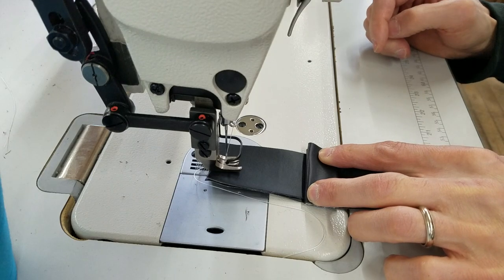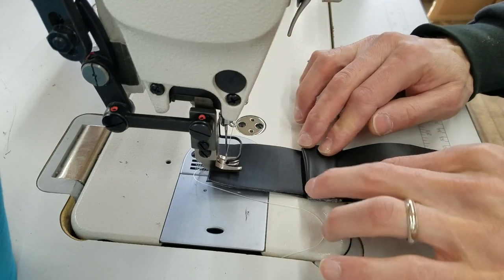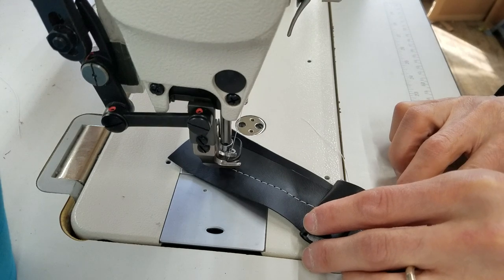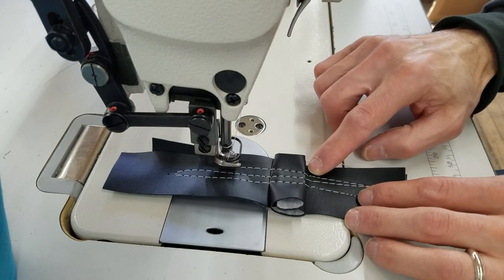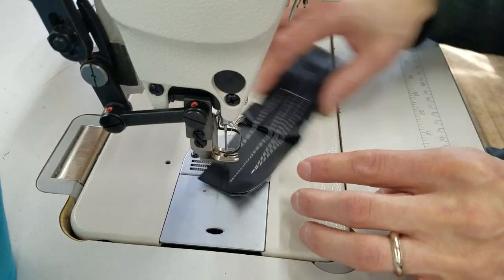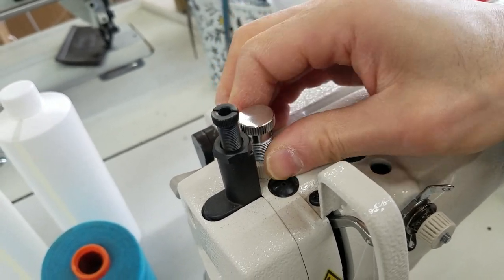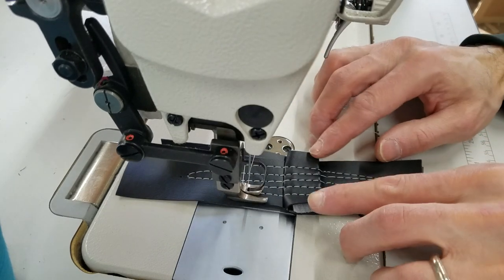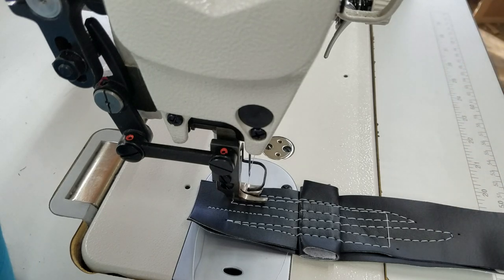Juki DU-1181N sewing over uneven layers